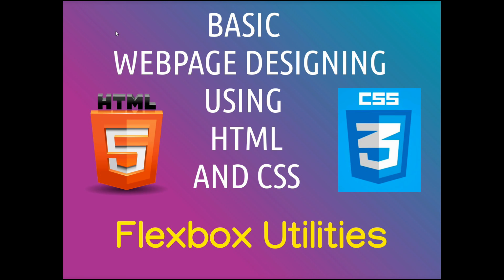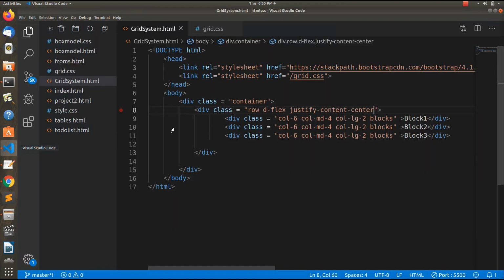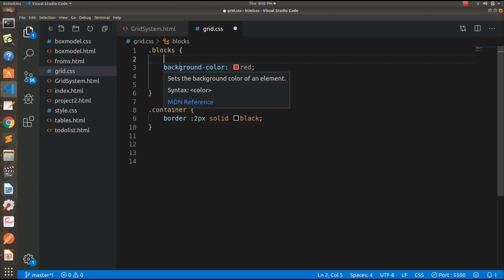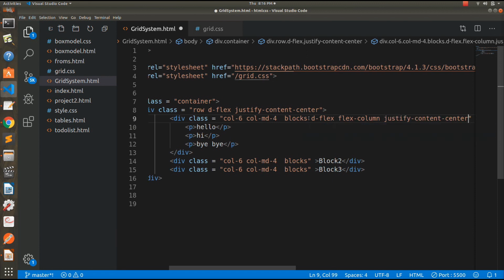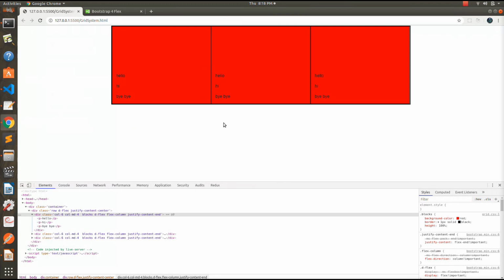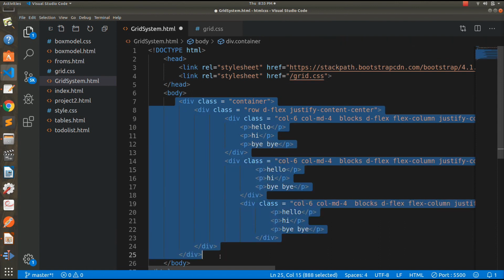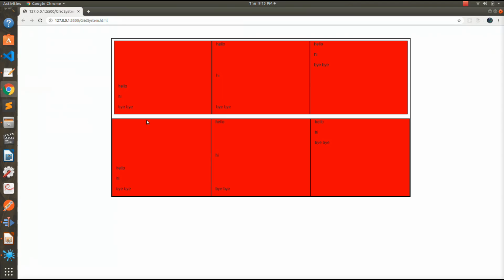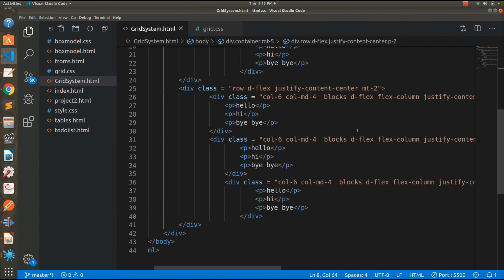FlexUtilities | Responsive design | Part-2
Must watch : Mostly used concepts of Flexbox utilities , a Bootstrap package for aligning elements on web page. This is the continuation to our previous video where we learnt about Bootstrap grid system in Responsive design part-1. Here we see how we can use flexbox at our advantage to align various elements in proper tabular form and position the sub elements the way we want. Also we see how we can add padding and margin attributes to components in a simple way to elements using flexbox utilities itself.